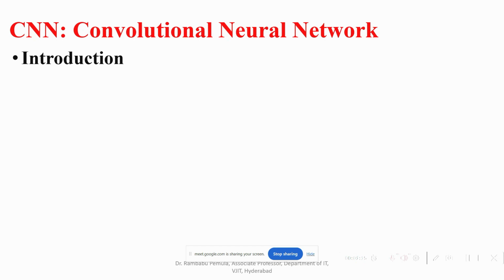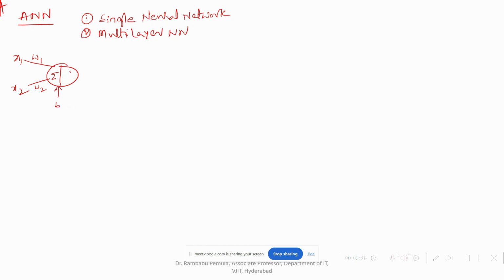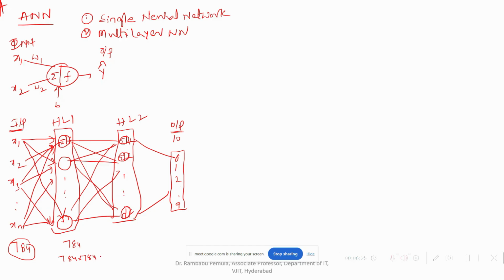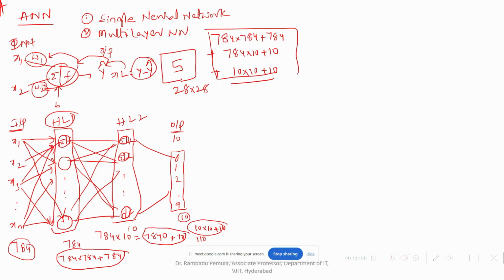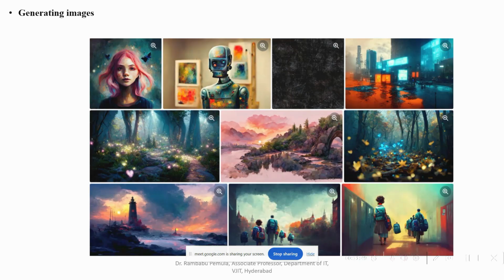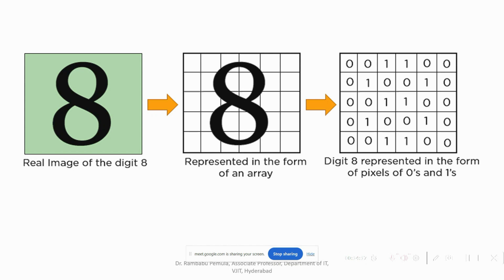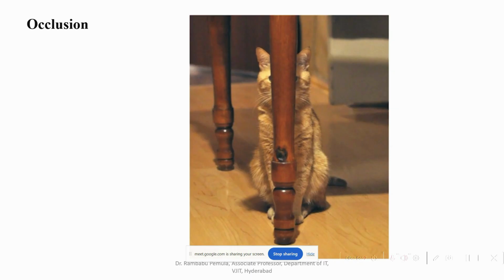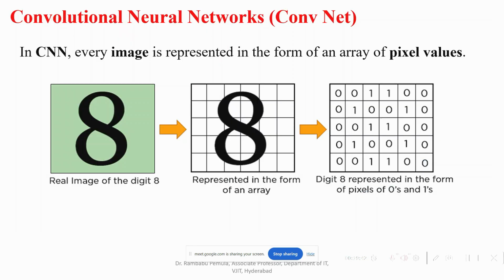Convolutional Neural Networks (CNN) – Concepts, Advantages & Applications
In this video, we explore Convolutional Neural Networks (CNNs) and understand why CNNs outperform traditional Artificial Neural Networks (ANNs) in image-based tasks. This session is ideal for B.Tech, M.Tech, AI, ML, and Deep Learning learners.

❌ Drawbacks of Artificial Neural Networks (ANN)

High number of parameters for image inputs

Loss of spatial information in flattened images

Computationally expensive for high-resolution images

Poor scalability for vision tasks

✅ Advantages of Convolutional Neural Networks (CNN)

Local connectivity using convolution filters

Parameter sharing reduces computation

Preserves spatial features of images

Translation invariance through pooling

High accuracy in vision-based problems

🖼️ Representation of Images in CNN

Images represented as matrices of pixel values

Grayscale vs RGB images (channels)

Feature maps generated using convolution kernels

Role of stride, padding, and pooling

🌍 Applications of CNN

Image classification and object detection

Face recognition and biometrics

Medical image analysis (X-ray, MRI, CT scans)

Autonomous vehicles and traffic sign detection

Video surveillance and activity recognition

Handwritten digit recognition (MNIST)

Engineering students (B.Tech / M.Tech)

AI & Data Science learners

NPTEL / GATE / University exam preparation

🔖 Tags / Keywords